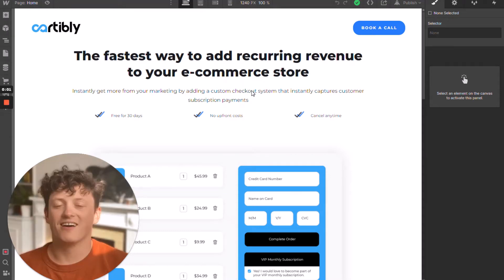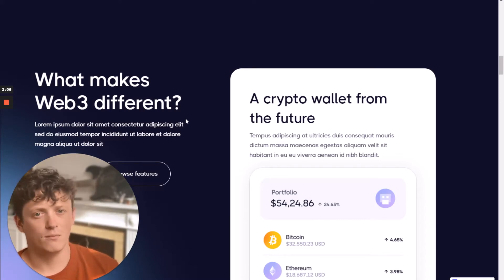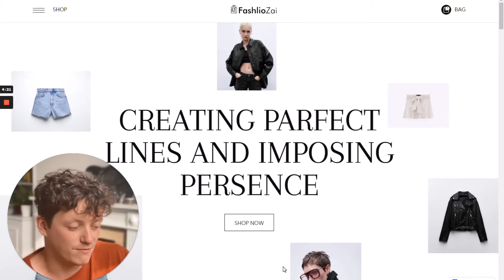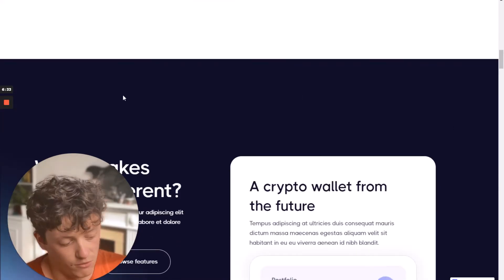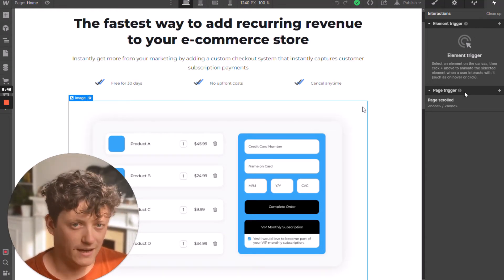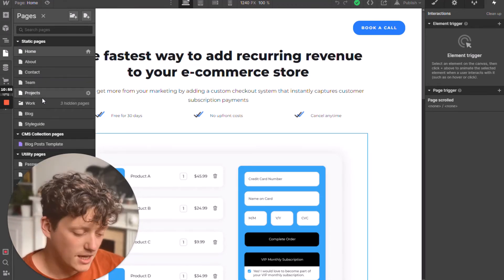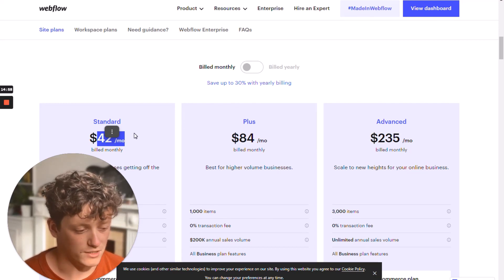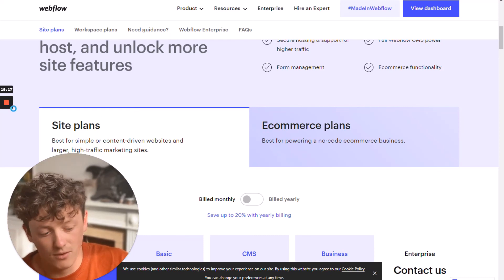Webflow 2022 | Review | No Code Website Builder - Is It Worth It?